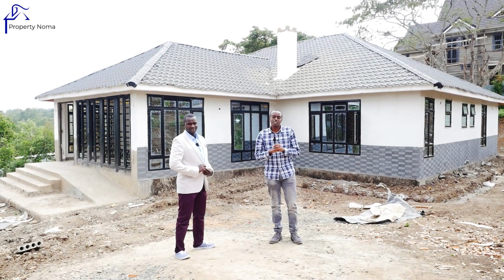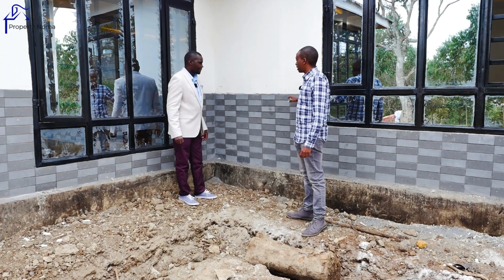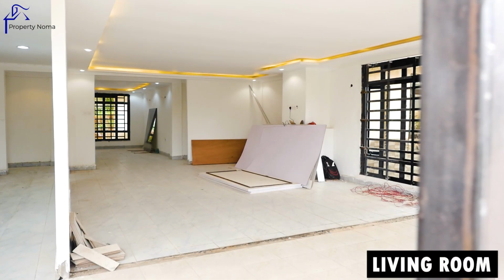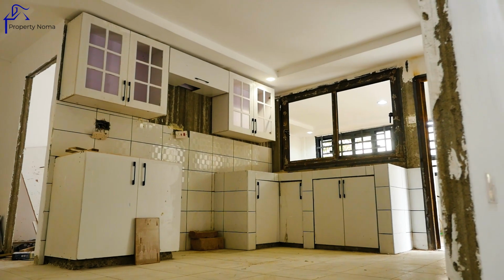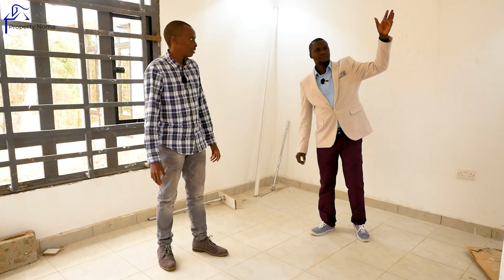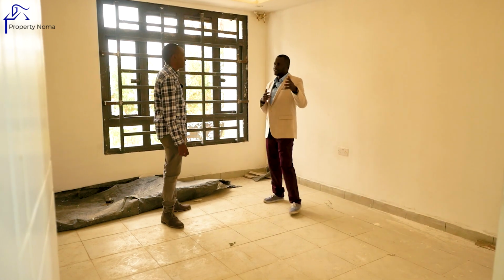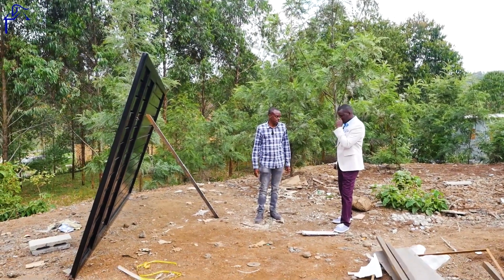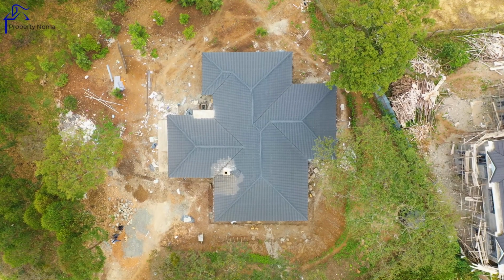Finishing Update on the Spacious, 4 Bedroom Ngong House Built with Precast Panels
Hey guys, here's an update video I made for you due to popular demand. I timed my visit when the finishing was still ongoing. I like the white and black theme all around the house and the spaciousness of the rooms. I hope you'll feel inspired by this house to build your own as you enjoy the finishing update of the 247 SQM house.

Should I come again when the house is finally done?

CONSULT WITH ME
Videography and edit by Mahia of MN Imaging (insta: mn_imaging)